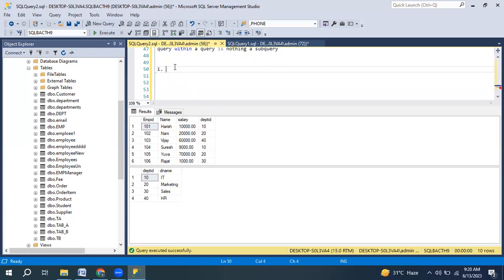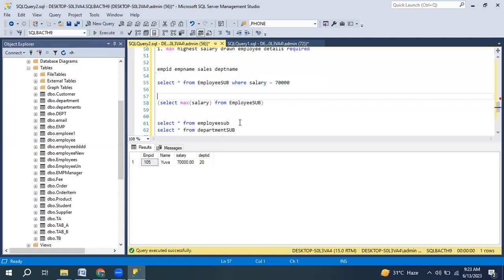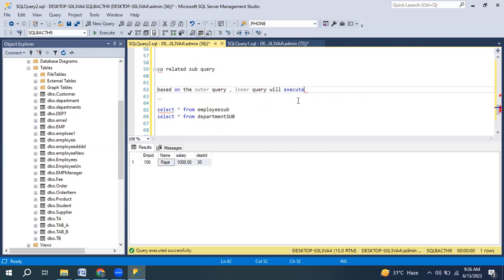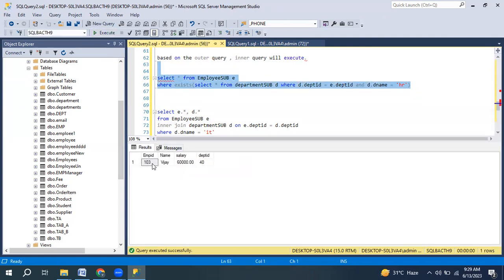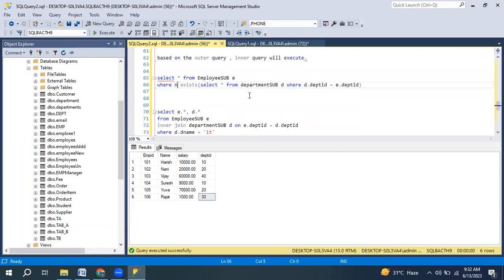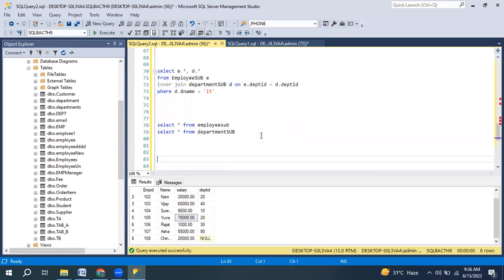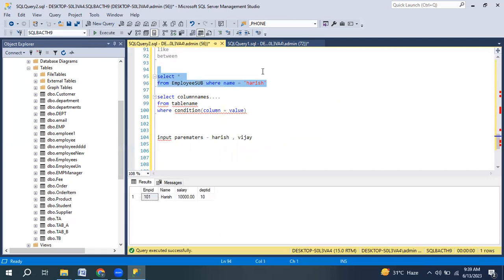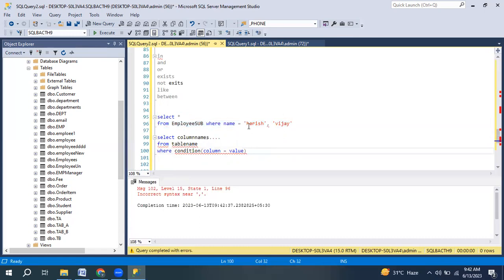013_SubQuery Batch9